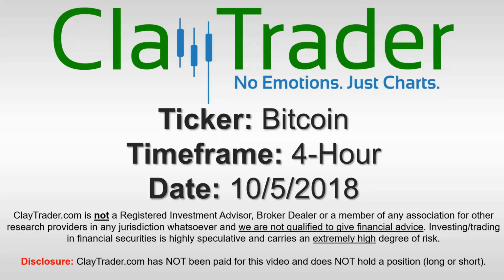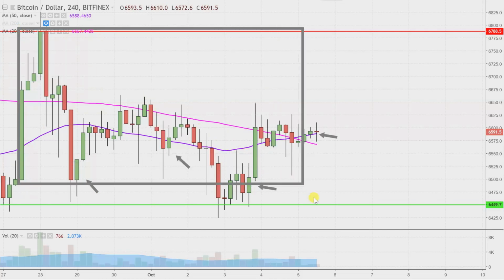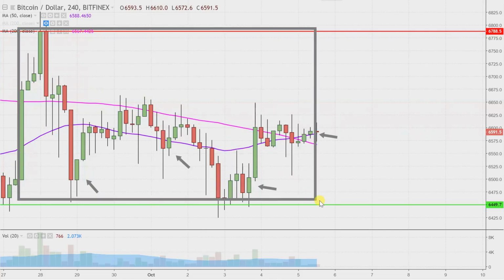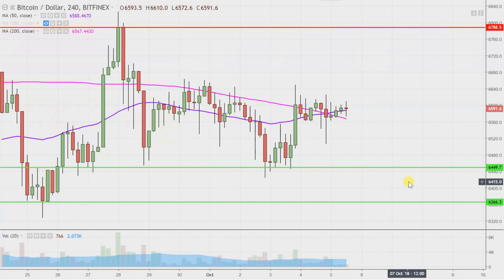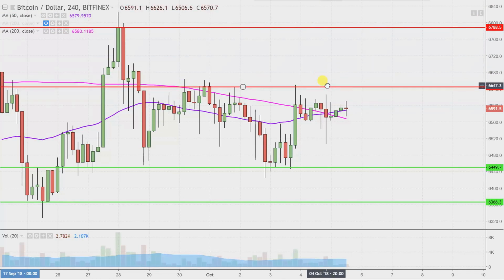Bitcoin Chart Technical Analysis for 10-05-18